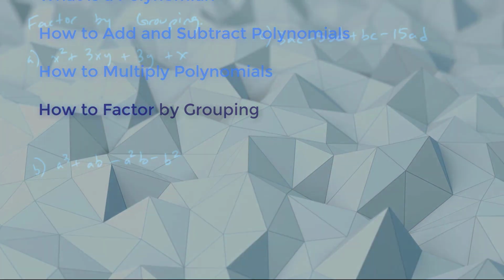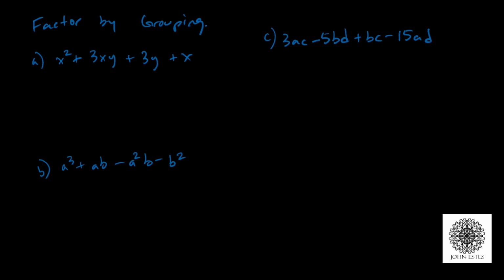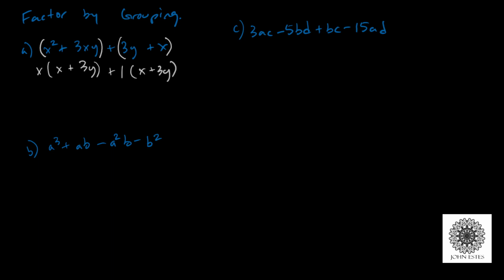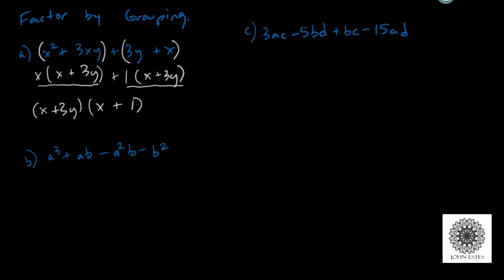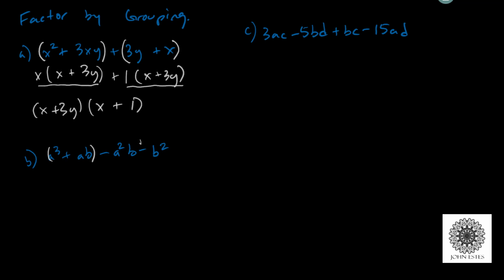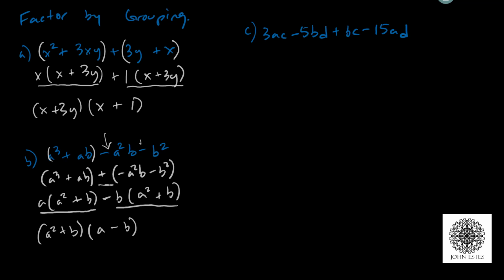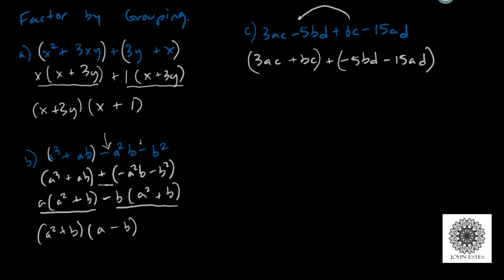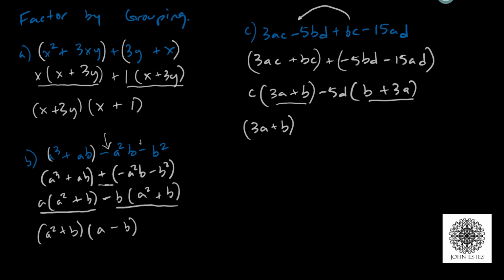How to Factor by Grouping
Factoring by grouping is a powerful technique, and I'll be happy to show you how!

00:26 - Example (a)
02:08 - Example (b)
04:12 - Example (c)